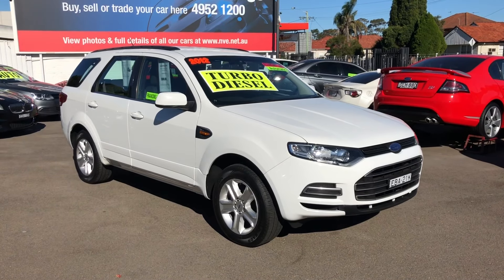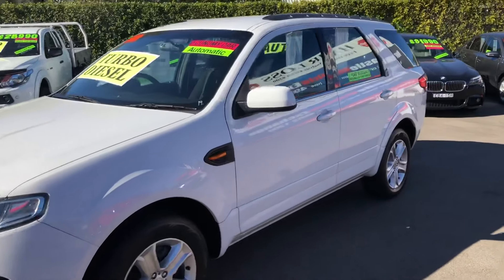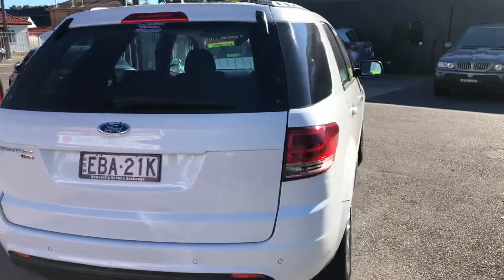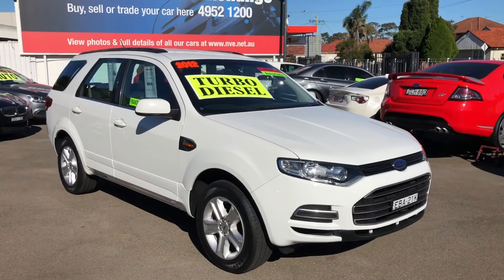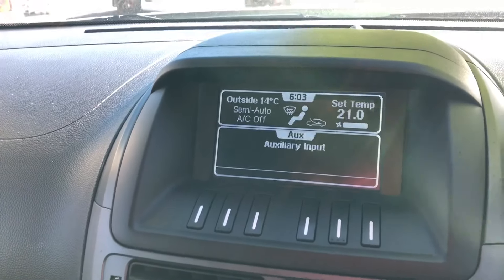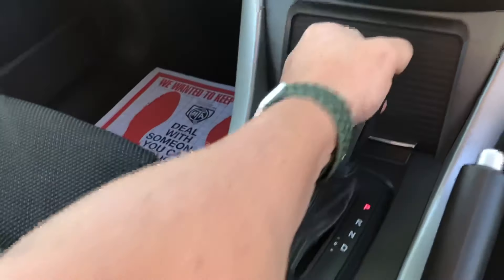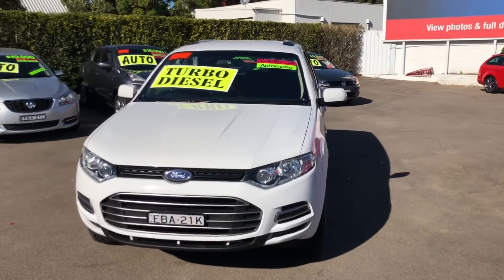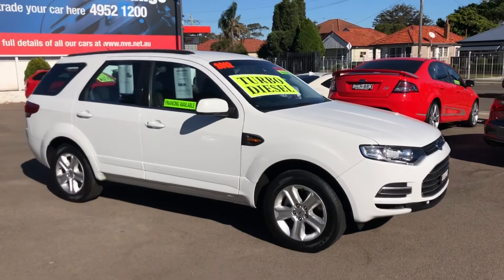2012 Ford Territory SZ TX Turbo Diesel RWD Auto Wagon for sale at Newcastle Vehicle Exchange